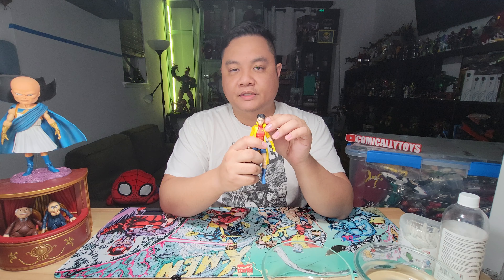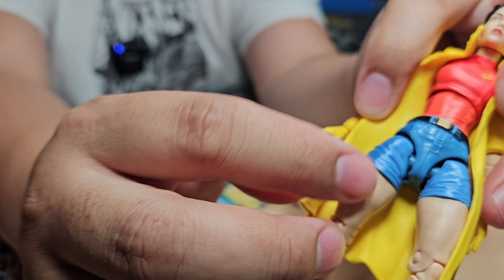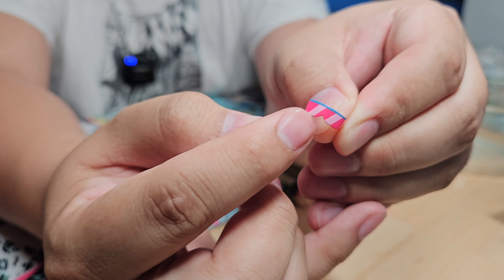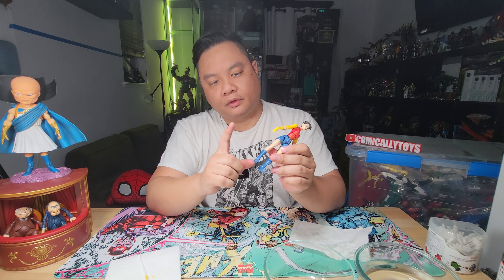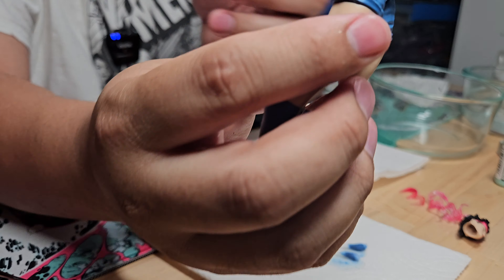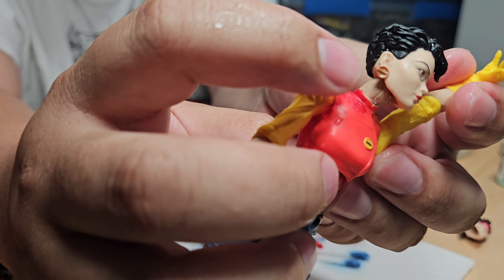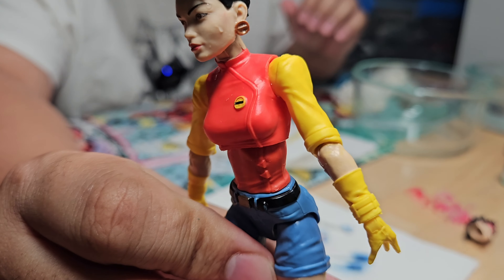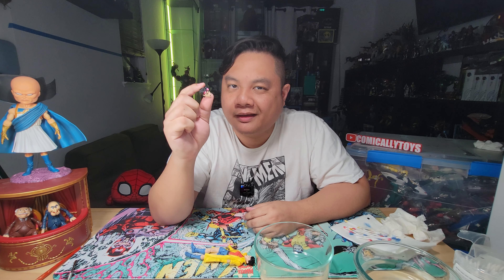Fixing Marvel Legends Jubilee! De Cel Shading Guide X-Men '97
Man this has been a long time coming! And don't get me wrong, I DO like the cel shading, but not everyone does! So hopefully this helps those folks that want to remove it.

NOTE - Several people have mentioned that this isn't working anymore. I suspect that the company updated their formula into something that doesn't work the way it used to. I'm going to do my best to find an alternative!